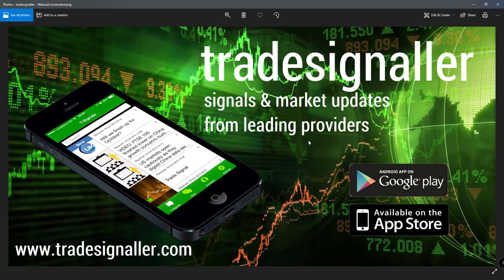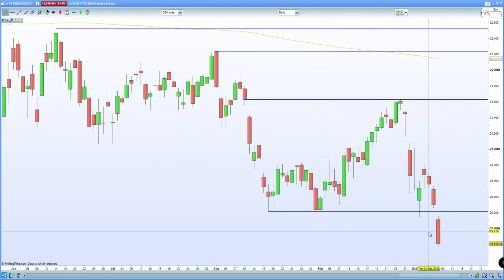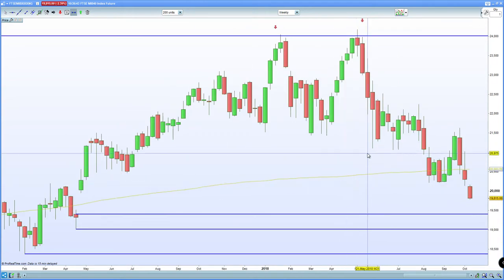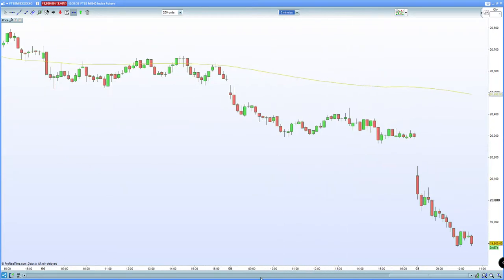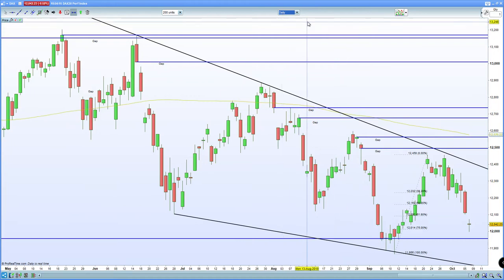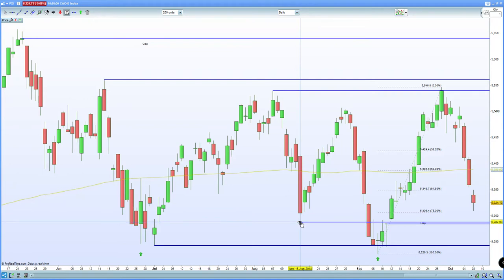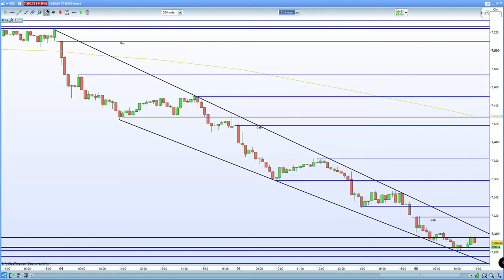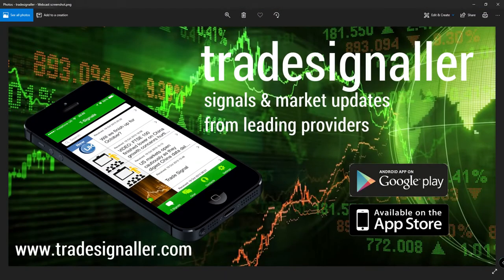FTSE 100 breaks below 7300. DAX 30 , CAC 40 hurt by Italian bond yields